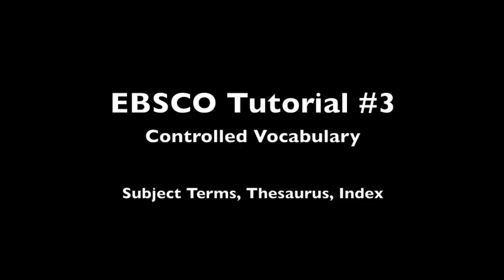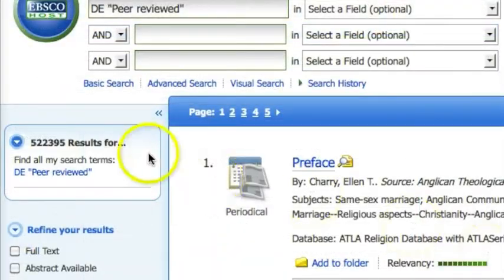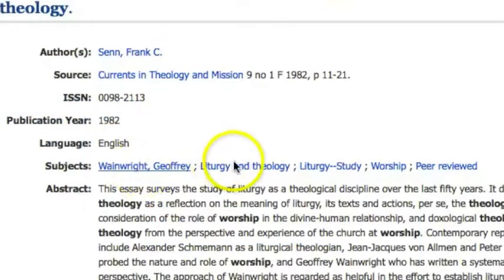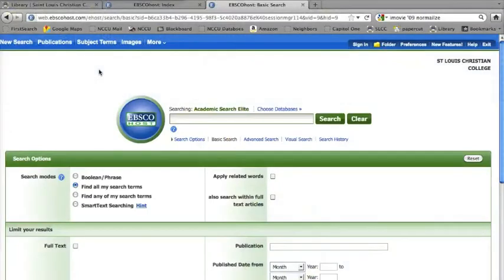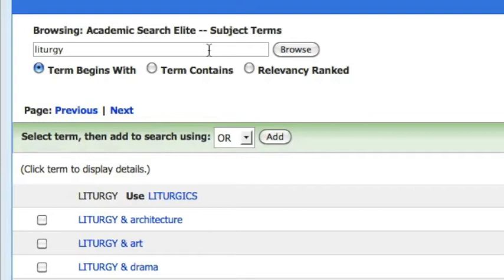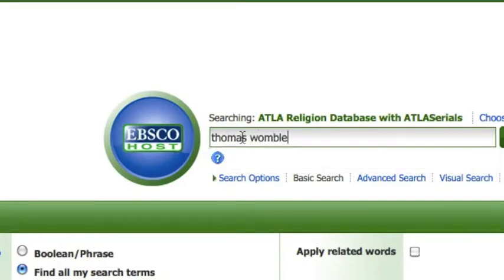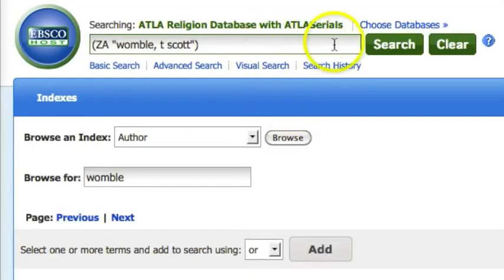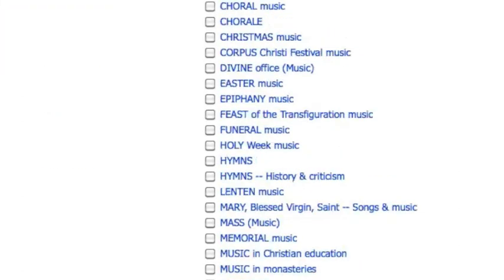EBSCO Tutorial 3 - Controlled Vocabulary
Subject Terms, Thesaurus, Index